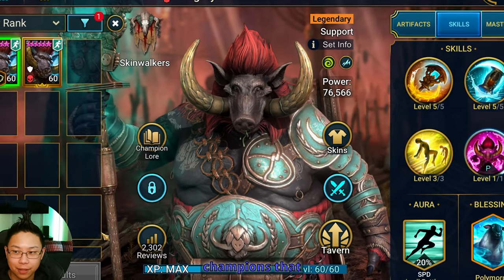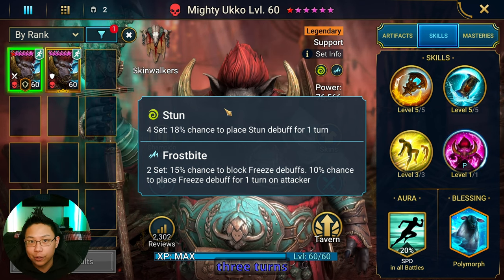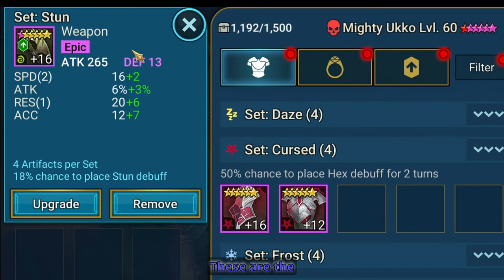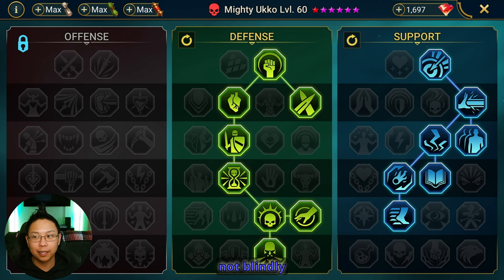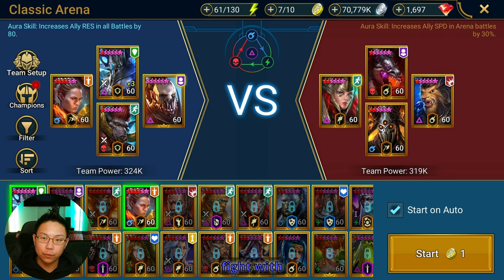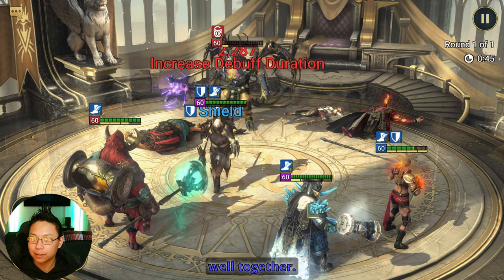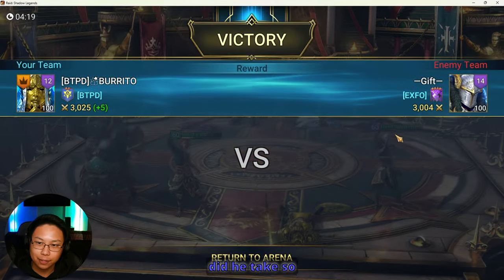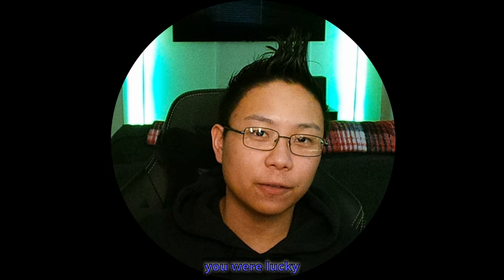How STRONG is MIGHTY UKKO? | Raid: Shadow Legends Champion Guide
Mighty Ukko is a TOP TIER LEGENDARY. But How Mighty is he really? Lets find out in this Champion Guide.

TIMECODES
0:00 - Intro
0:30 - Skills
1:08 - Why I avoid him sometimes
2:00 - Great candidate for Crowd Control Gear Sets
2:38 - What you probably DIDN'T KNOW about Stun
3:48 - Blessing
4:24 - Gear Sets don't need Accuracy
4:42 - Cursed Set? Hydra?
5:25 - PVP Mighty Ukko Gear
5:45 - PVE Mighty Ukko Gear
6:00 - PVP Mighty Ukko Stats
6:51 - PVE Mighty Ukko Stats
7:07 - Stat Priorities
7:18 - Is he worth investing in and maxing out?
7:44 - PVP Mighty Ukko Masteries
9:33 - PVE Mighty Ukko Masteries
10:44 - Classic Arena Test 1
12:14 - Classic Arena Test 2
13:09 - Classic Arena Test 3 Meme Team Double UKKO and SWK
14:37 - Live Arena. This troll lost even with Siphi Rotos, Duchess, and Mikage
17:56 - Bahhhhhh Bahhhhhhh
18:37 - THIS is another reason why I HATE LIVE ARENA
19:12 - Hydra?